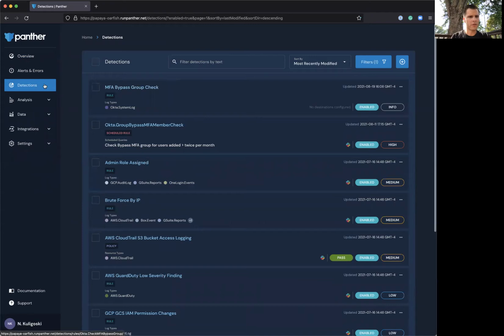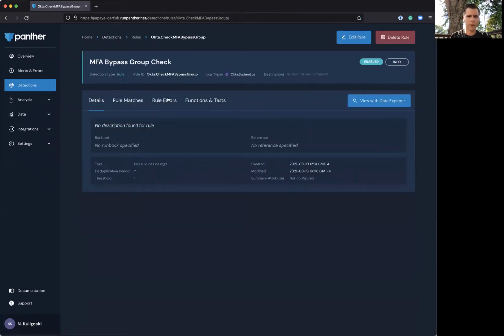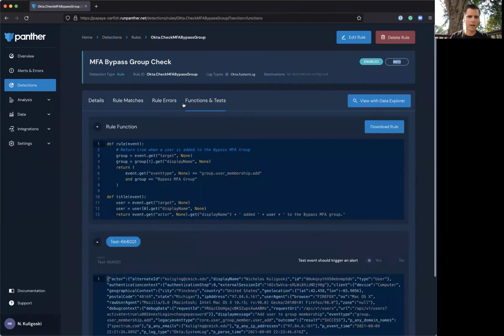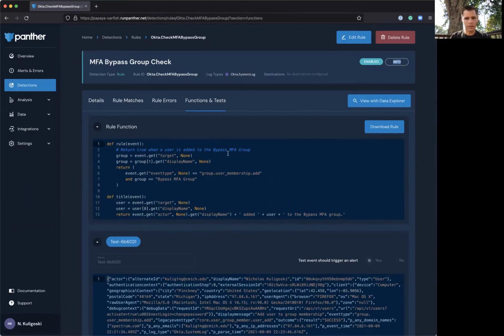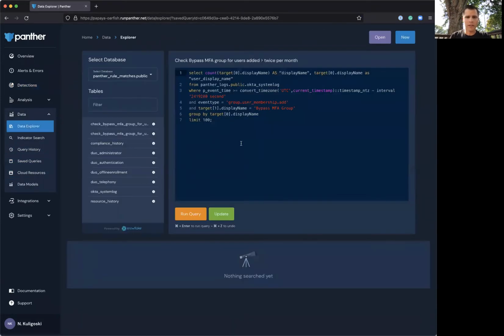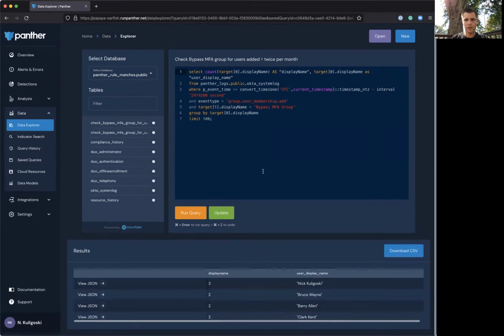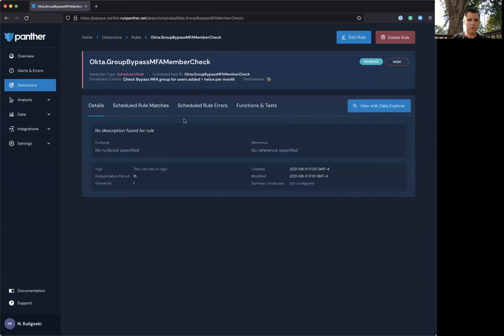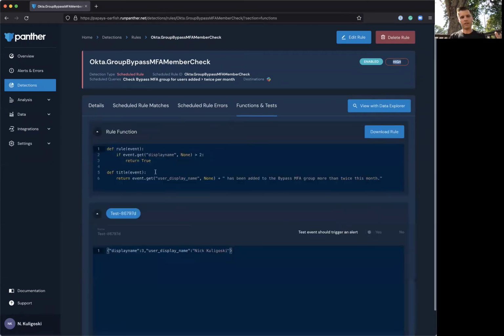Detect Everything, Real-time Alerts As Needed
Learn how to track and alert on “low and slow” cybersecurity threats using detection-as-code and a security data lake.